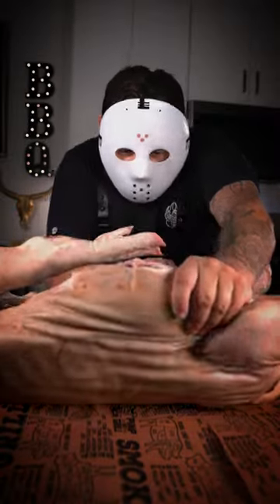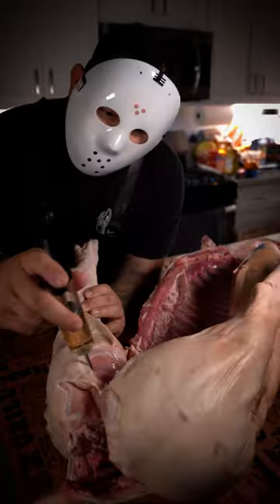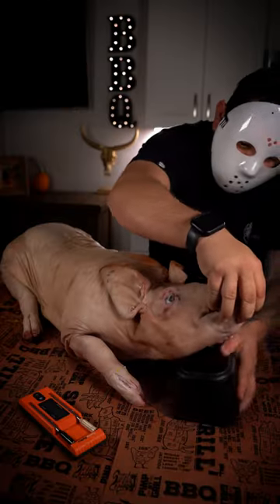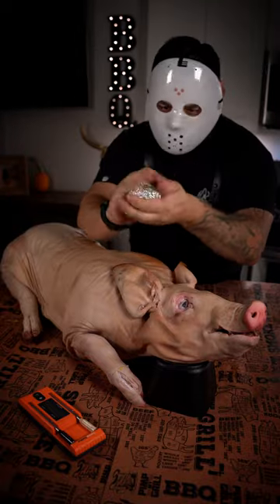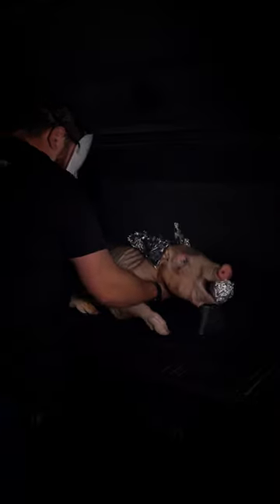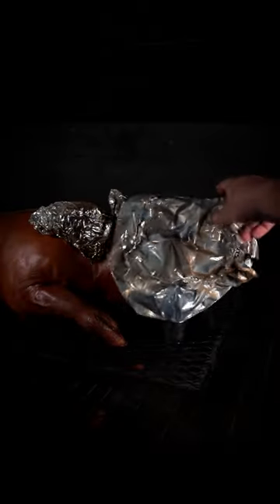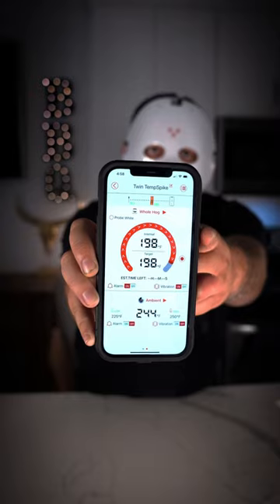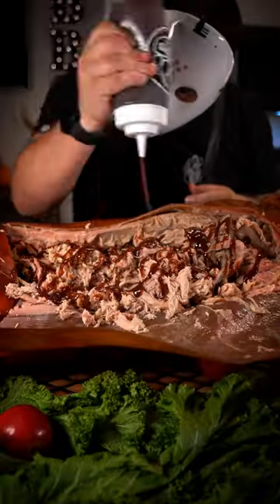Smoked Whole Pig 🐷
How to ⤵️⤵️⤵️

This has been on my bucket list for years and it was easier than I thought. Remember, every cook will be different with weight, grill temperature, and process. This Whole Pig weighed 51 pounds and took from start to finish 18 hours with this process 🐖🔥

🐖 Pig was frozen, so I defrosted with cold running water in a cooler for 3 hours.
🐷 Then in the cooler I elevated the pig over ice so it can defrost and the skin can dry for 4 days
🐖 On cook day ⤵️
🐷 Trim all Silver skin in the belly
🐖 Inject 50/50 Apple Juice & Apple Cider Vinegar in all areas inside the cavity
🐷 Mustard as a binder
🐖 & your favorite BBQ rub
🐷 Making sure skin is completely dry
🐖 Foil ball inside the snout (size of 🎃)
🐷 Foil on ears so they won’t burn 🔥
💨 Smoker set to 225 degrees
🐷 After 5 hours of Smoke cover snout with foil and spray with Canola or Avocado Oil all over the Pig (This helps the color)
🐖 Another 2 hours of smoke the skin is tight and has a Mahogany color
🐷 When your happy with the color cover the Pig completely with Foil
🐖 7 hours in and my pig is registering 133 degrees internal temperature
🐷 10 hours later in foil it reached 198 degrees internal temperature
💤 Rest for 1 hour and Dig in! 🤤